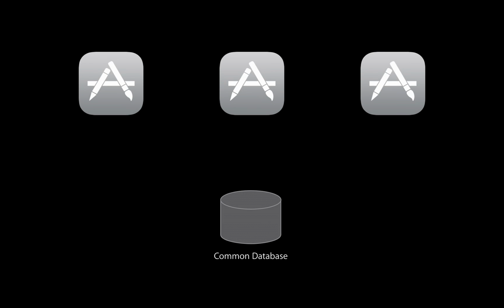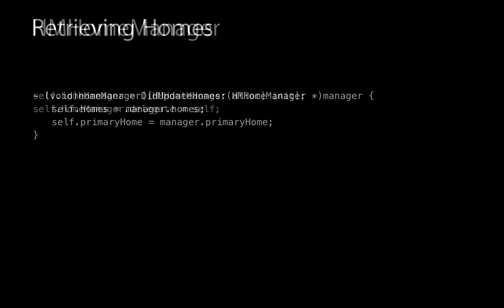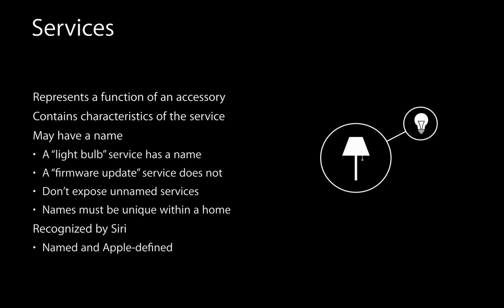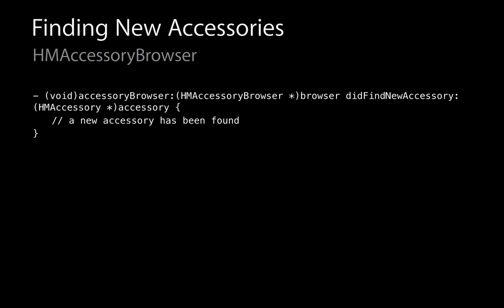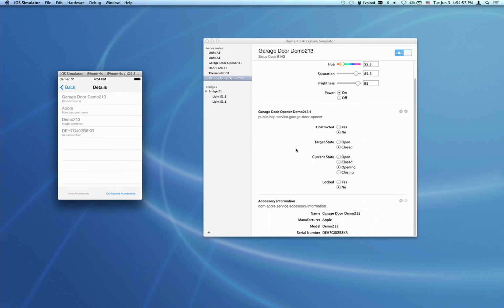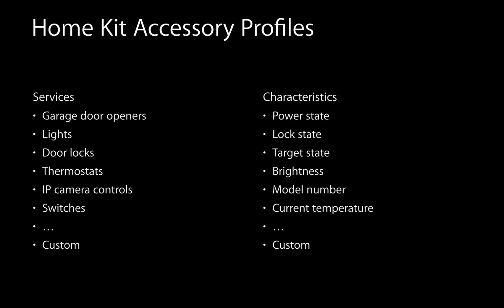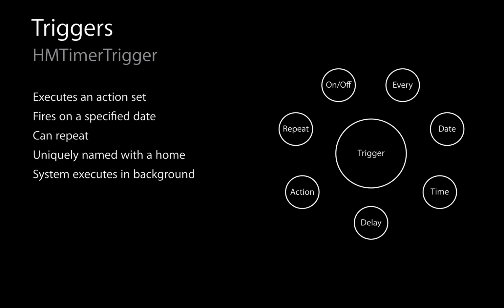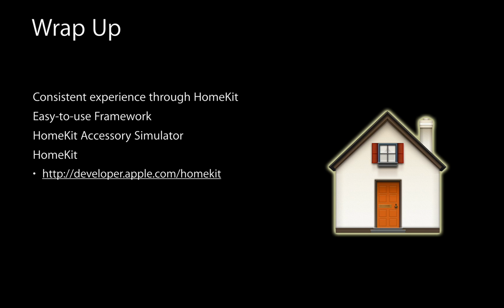Introduction to HomeKit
iOS 8 introduces HomeKit, a high-level device connectivity framework enabling apps to interact with physical accessories in the world around us. Learn the objects that define these devices, see how to control them, and discover how to create a full device control experience for the home.